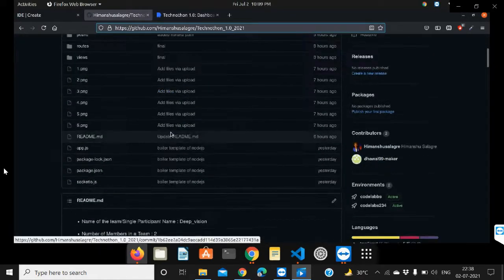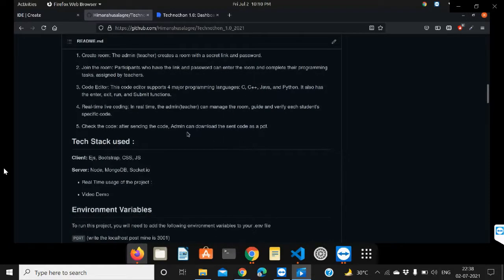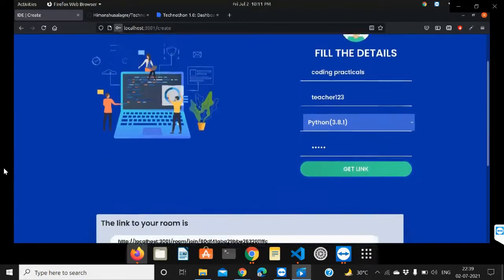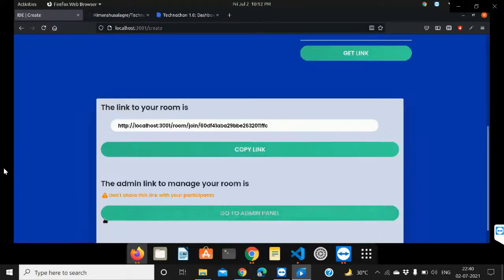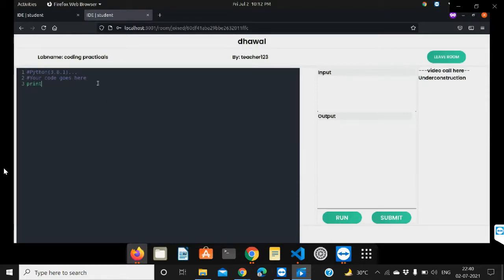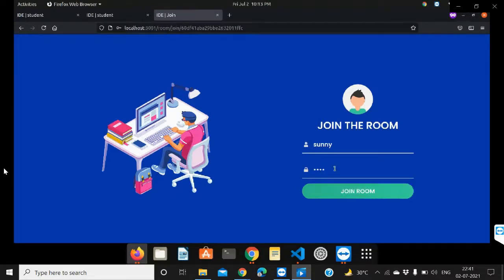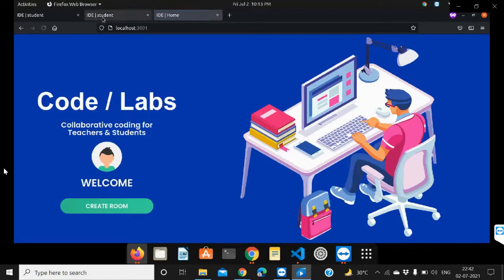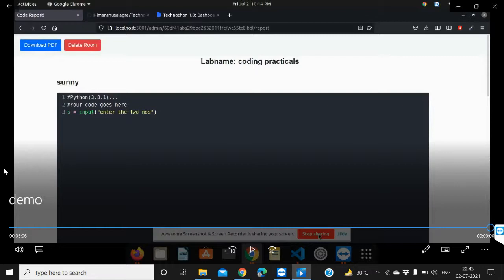Code labs Technothon 1.0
Project For Technothon 1.0
Team name : Deep vision
Members: Dhawal Raval
                   Himanshu Salagre

The main goal of the project is to create advancement in E-Learning.
The main problem that the educational system is facing, is how to provide practical knowledge through E-learning.

The problem it solve
Code Labs is a real-time interactive web-based lab made for students & teachers. On codelabs students can practice live programming and teachers can monitor them.

This is very necessary in this era of pandemic where even education is being pushed all online.

Code Labs have the following features:

 1) Create room: The admin (teacher) creates a room with a secret link and password.

 2) Join the room: Participants who have the link and password can enter the room and complete their programming tasks, assigned by teachers.

 3) Code Editor: This code editor supports 4 major programming languages: C, C++, Java, and Python. It also has the enter, exit, run, and Submit functions.

 4) Real-time live coding: In real time, the admin(teacher) can manage the room, guide and verify each student's specific code.

 5) Check the code: after sending the code, Admin can download the sent code as a pdf.